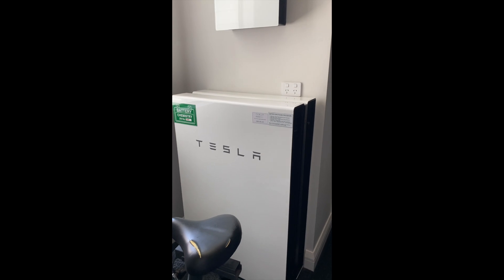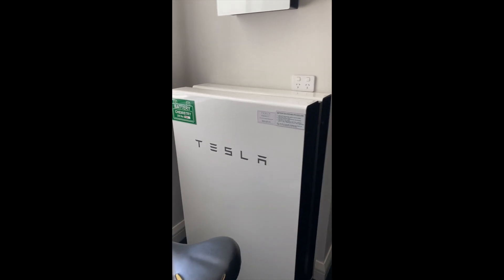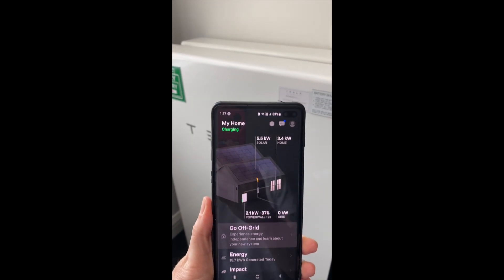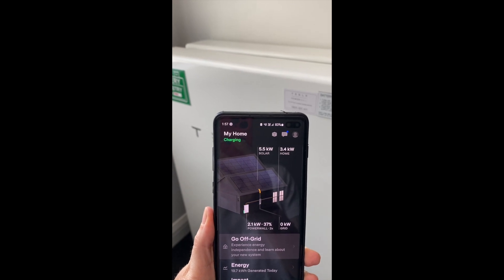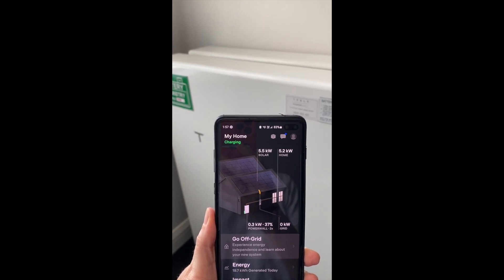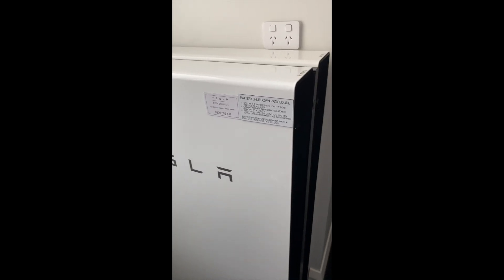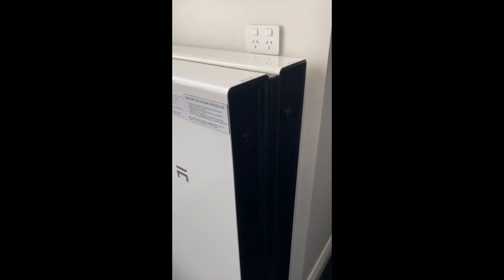Is The Tesla Powerwall 2 Loud?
The Tesla Powerwall 2 emits a subtle humming noise, so faint that it can be considered exceptionally quiet. When situated inside the garage, the ambient sounds of the outdoor air-conditioner fan and even the chirping of birds outside overshadow any discernible noise from the Powerwall. According to the specifications outlined in the Tesla Powerwall 2 data sheet the noise level @ 1m is less than 40 dBA at 30°C.